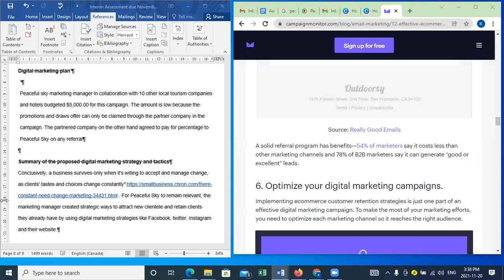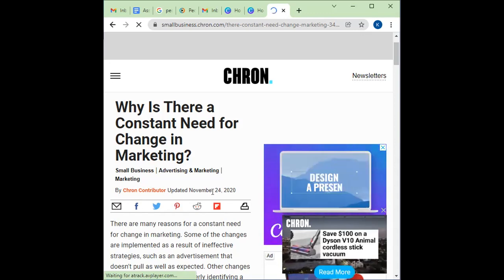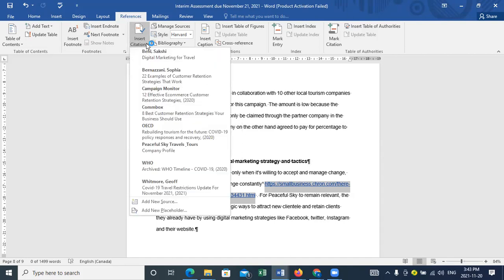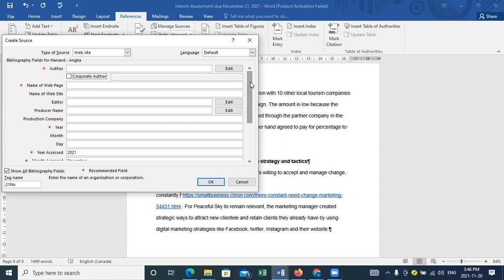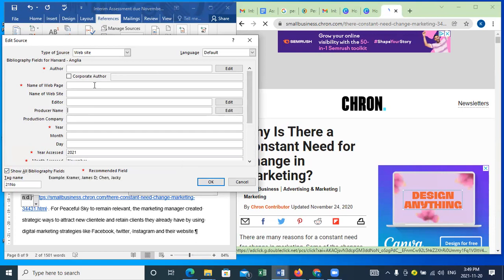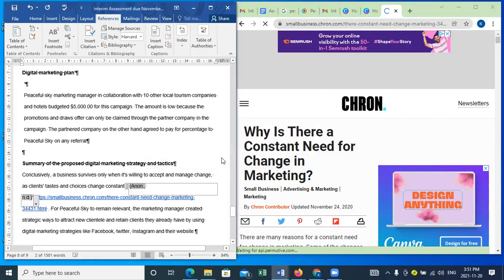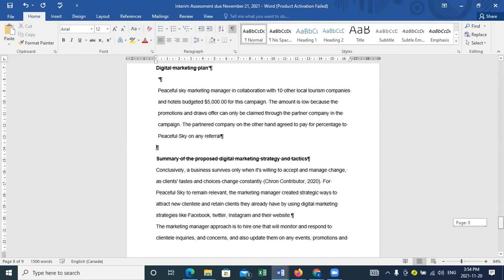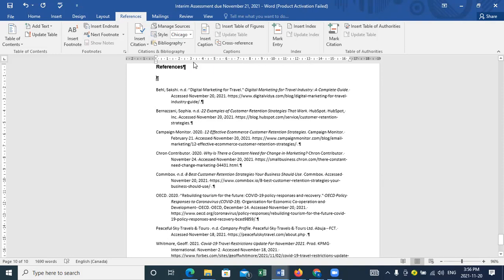Plagiarism - Academic Reference using Microsoft Word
Step by step guide on in-citation and citation